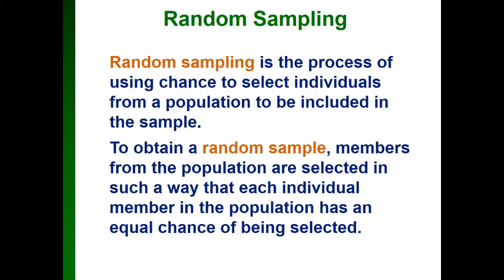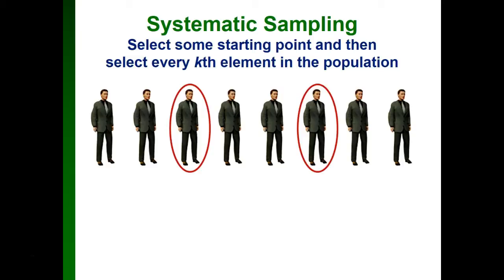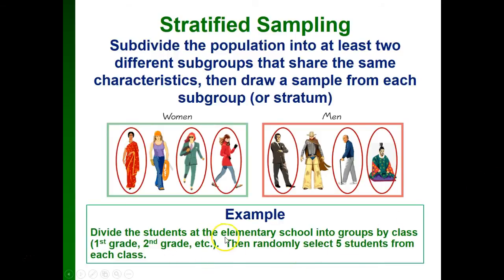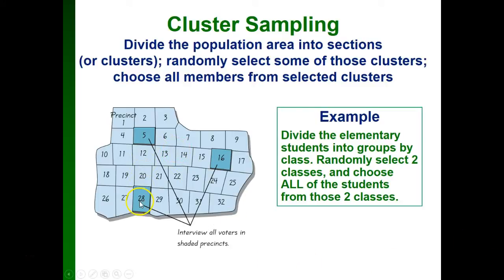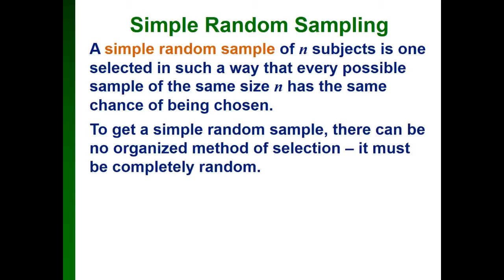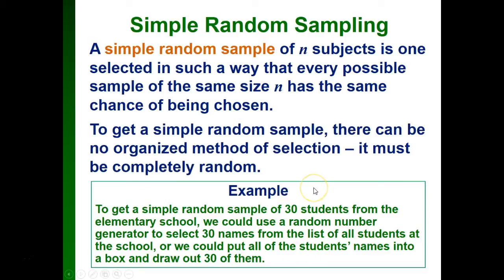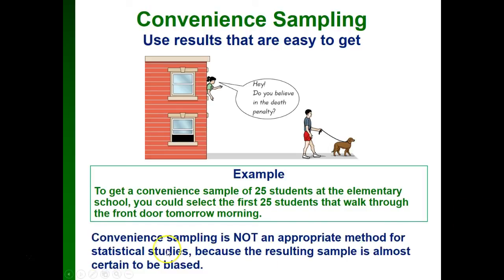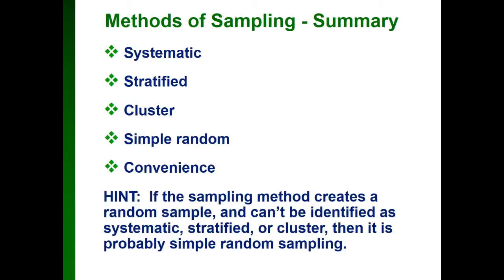Sample data and sampling methods